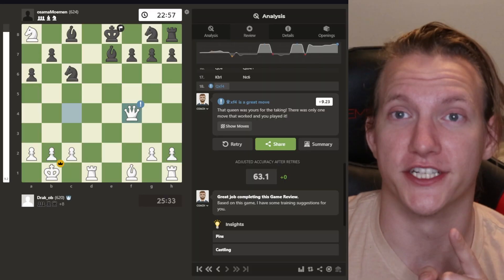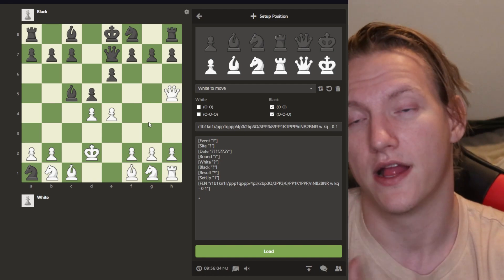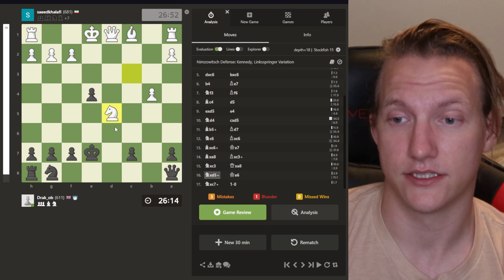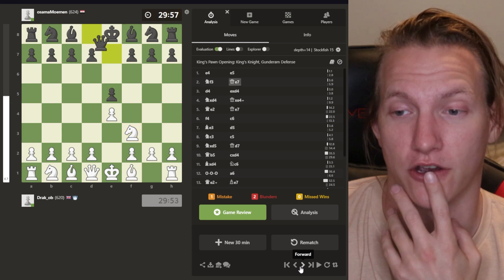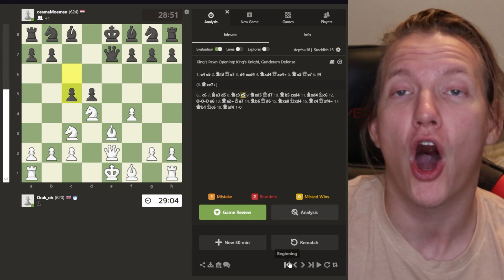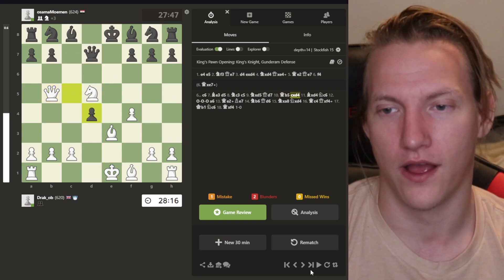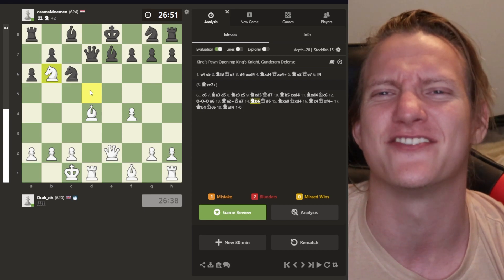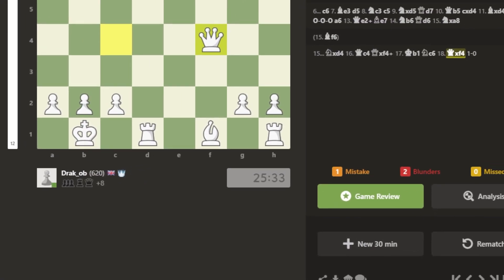(Day 142) Maldin in Chess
Can we pretend like I wasn't gone for 2 months? Daylight savings time really messed me up...